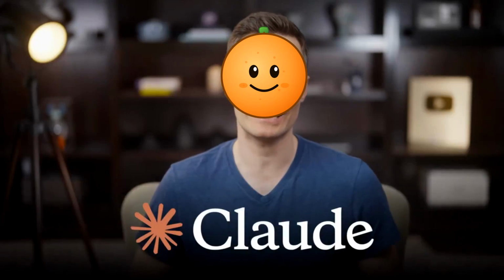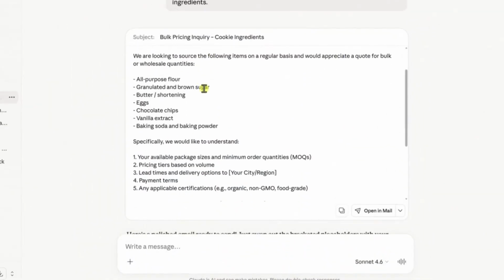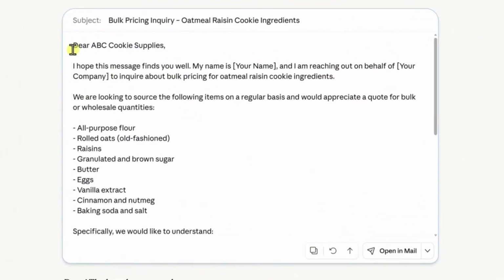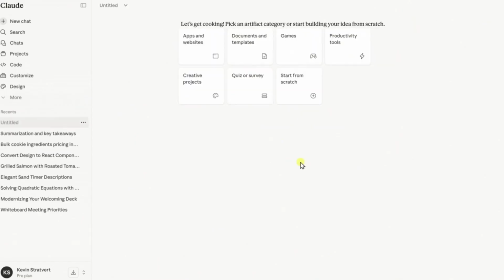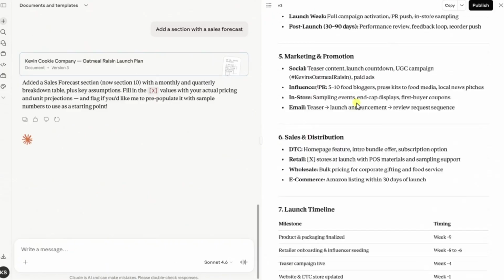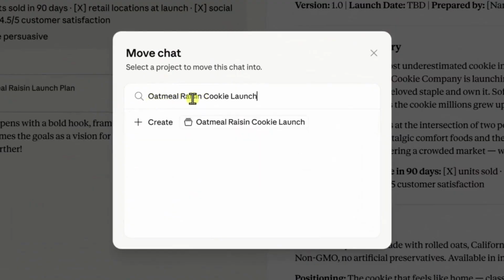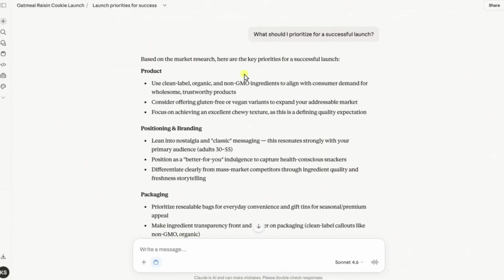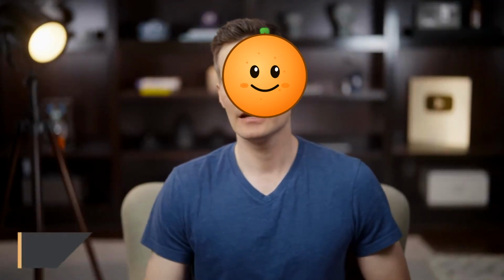Step-by-Step Claude AI Tutorial for Beginners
Discover how to leverage Claude AI for actual productivity through a step-by-step guide. This tutorial begins with foundational tasks such as drafting professional emails and summarizing documents, then advances to advanced capabilities including artifacts, projects, connectors, and skills. The objective is to move beyond basic prompting and establish Claude as a comprehensive tool for daily work.

Ideal for beginners seeking clarity or experienced users aiming to deepen their expertise, this resource demonstrates practical applications to maximize efficiency. The session covers navigating the interface, uploading files for content analysis, generating documents via artifacts, organizing workflows with projects, integrating external tools, and configuring skills for automated processes.

A detailed timeline outlines the progression from introduction and interface exploration to writing emails, summarizing content, creating artifacts, managing projects, connecting tools, and utilizing skills. The guide concludes with final thoughts and actionable next steps to continue refining your AI workflow.